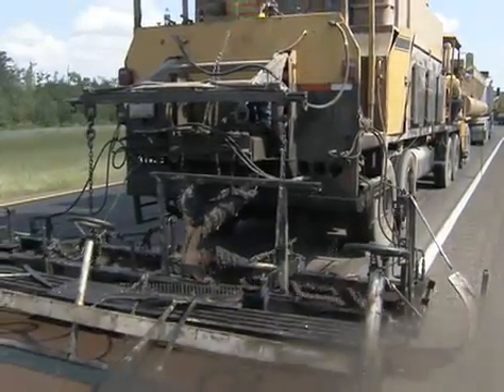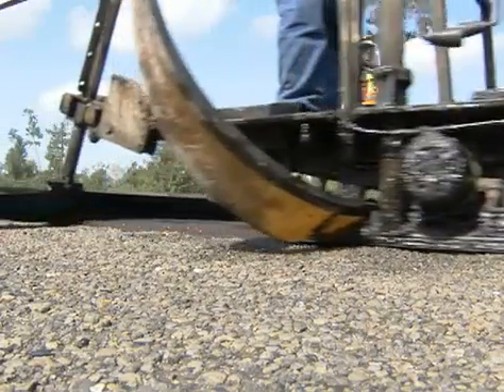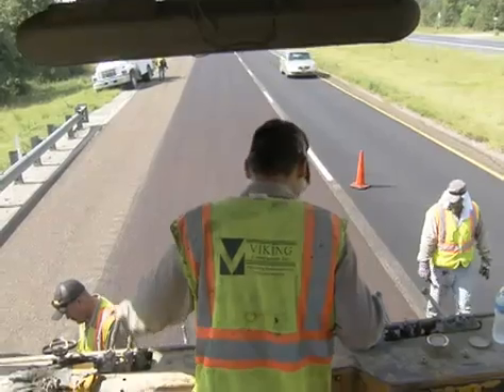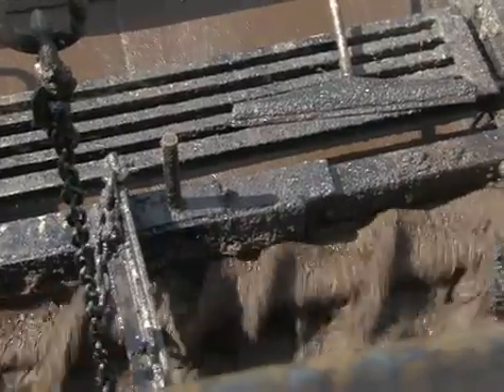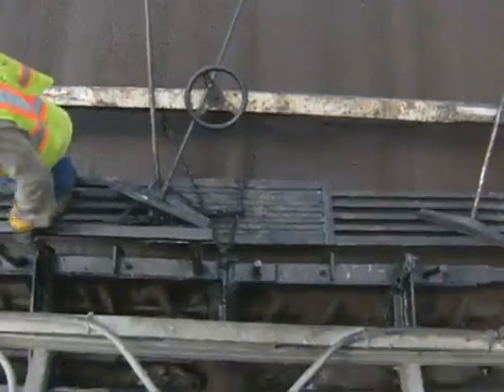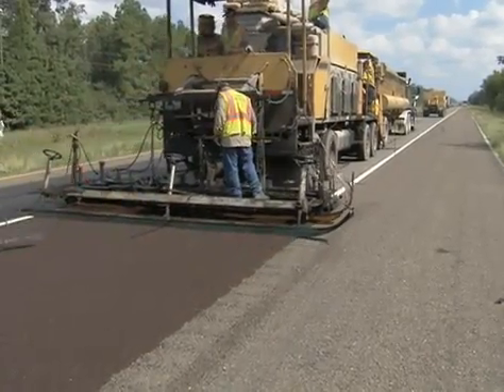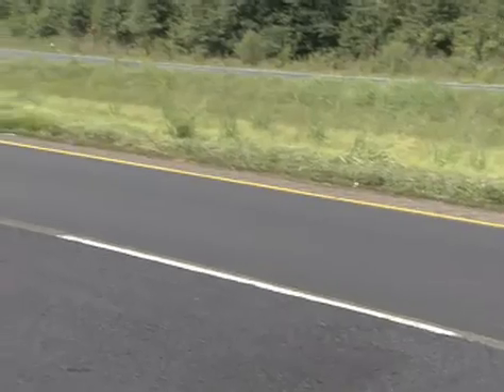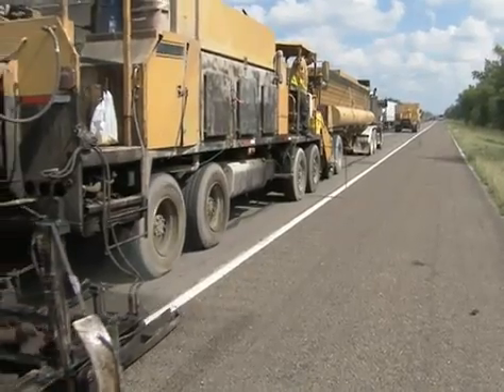Microsurfacing as a Pavement Maintenence Tool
Paul Montgomery, TxDOT Lufkin's Director of Maintenance, discusses how the Lufkin District uses microsurfacing as an efficient maintenance tool.